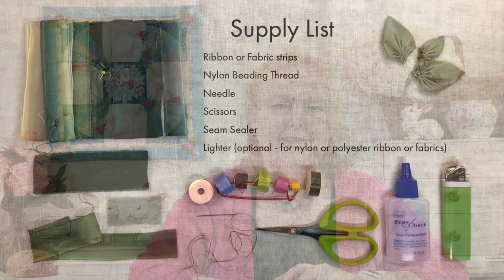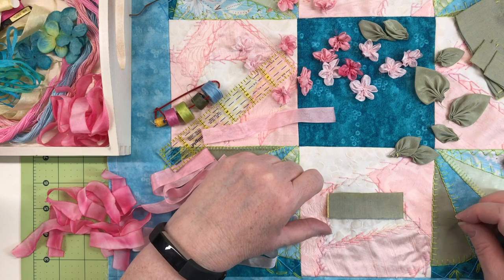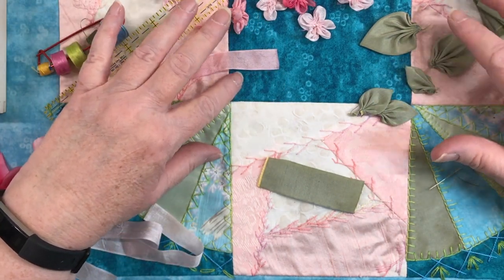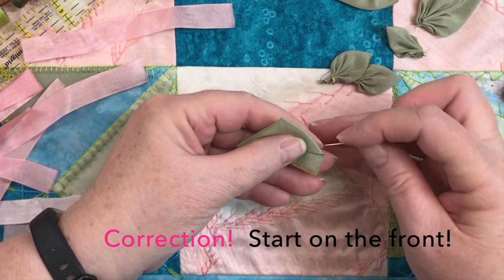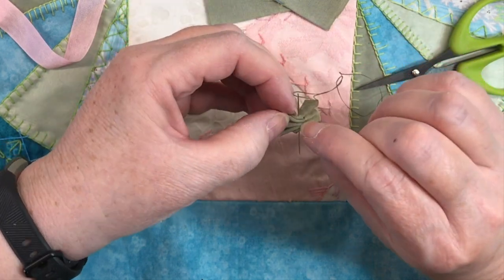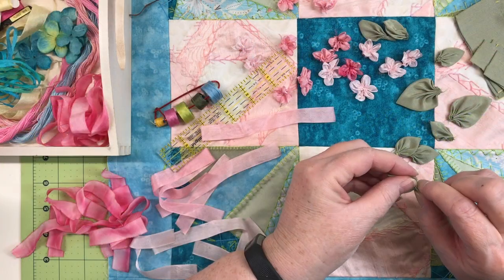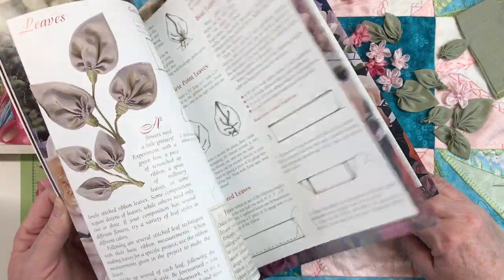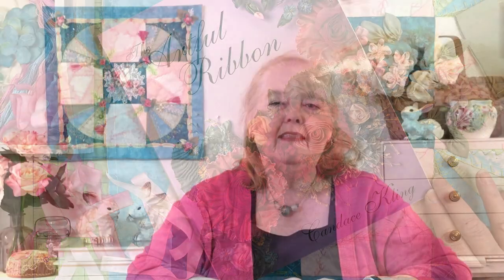Crazy Quilting Challenge Project episode 6 - Leaves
Creating Prairie Point Leaves from fabric to embellish the Challenge Project with.

These are simple and easy to make!  You can create them using strips of fabric or lengths of ribbon!

This episode includes reviews of two ribbon embellishment books.

Happy Stitching!  Let's go create something beautiful!